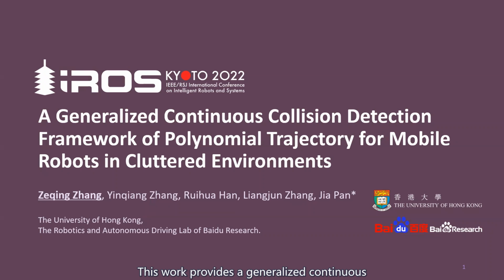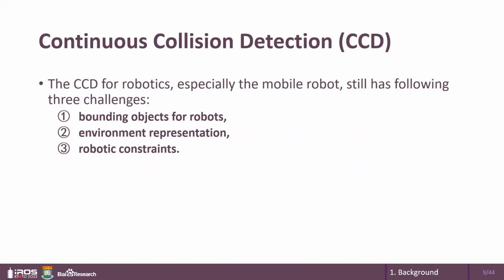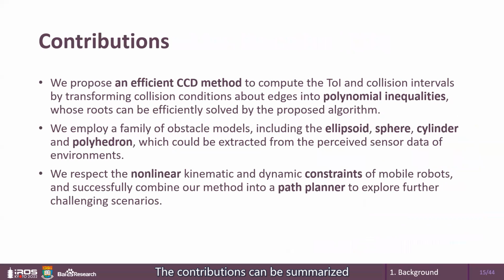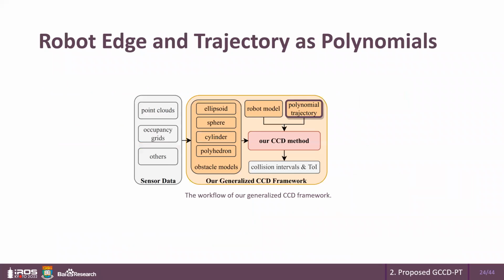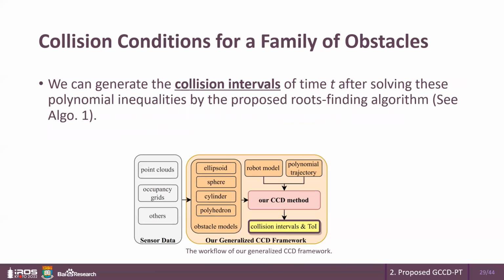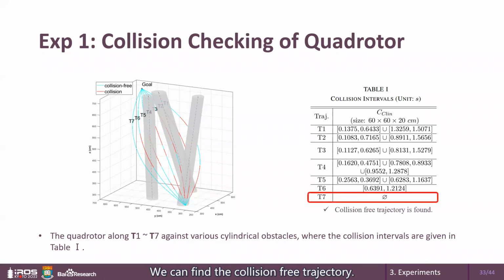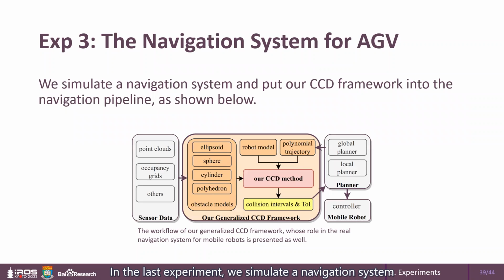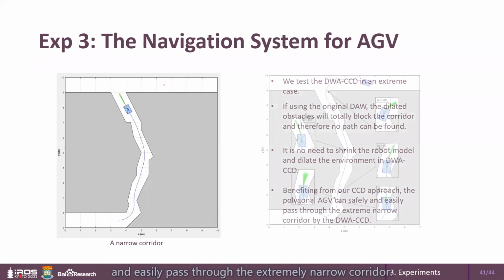[IROS22] A Generalized Continuous Collision Detection Framework of Polynomial Trajectory for Mobile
IROS 2022 Presentation Video (with subtitle).
Paper: A Generalized Continuous Collision Detection Framework of Polynomial Trajectory for Mobile Robots in Cluttered Environments